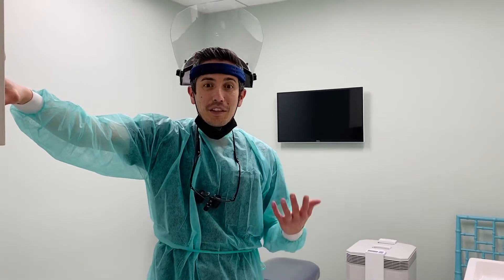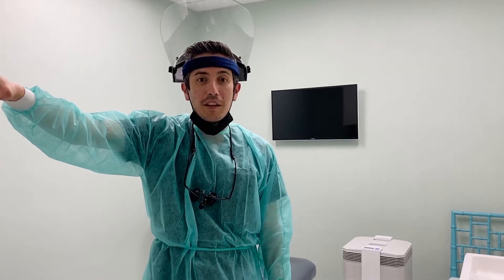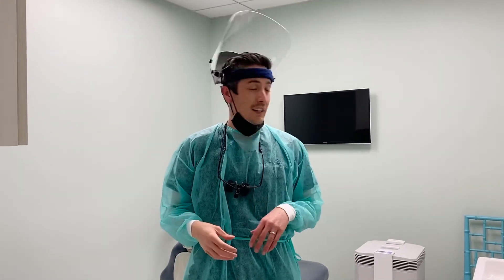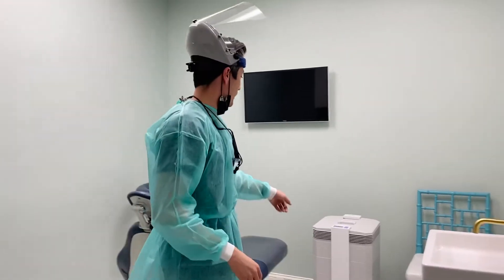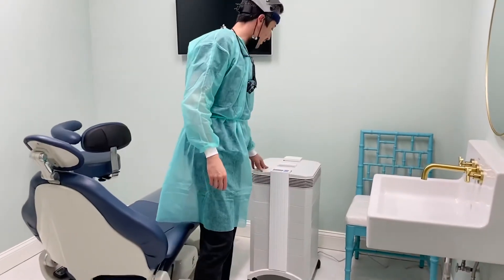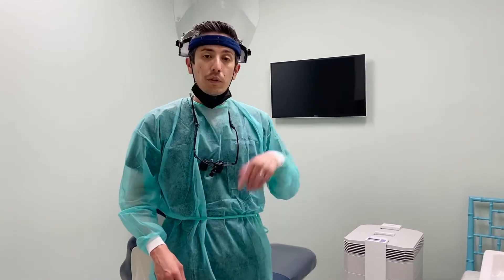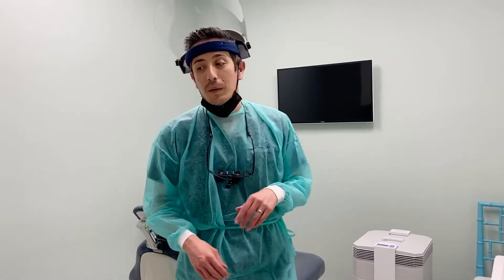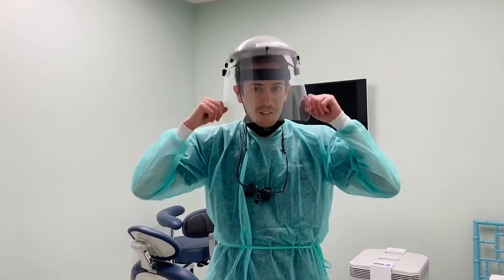How we are fighting the spread of the Coronavirus in our dental office?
We are doing our best to keep our patient and our team safe during these tough times. As we continue to provide emergency care we take every step possible to prevent the spread of the Coronavirus.